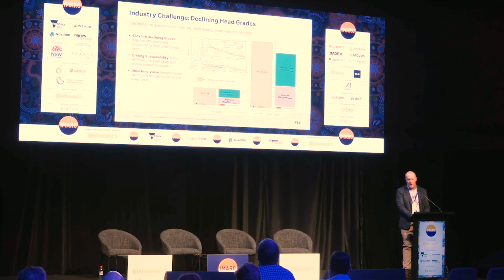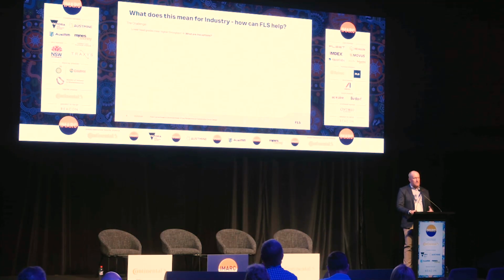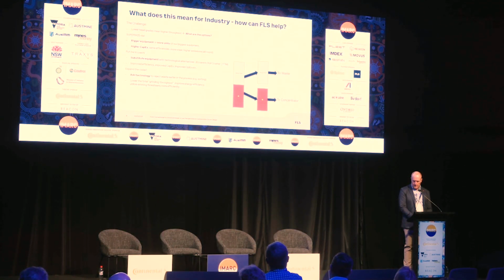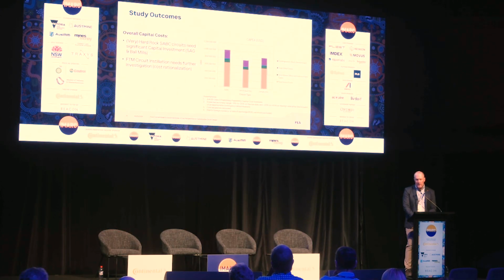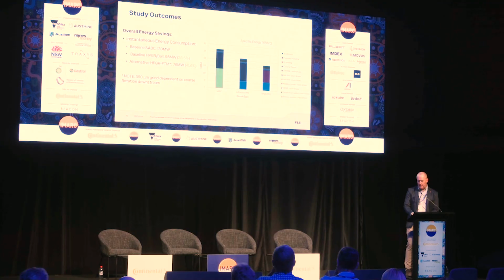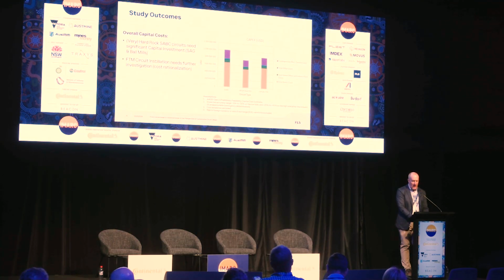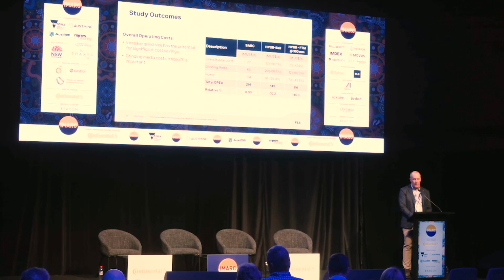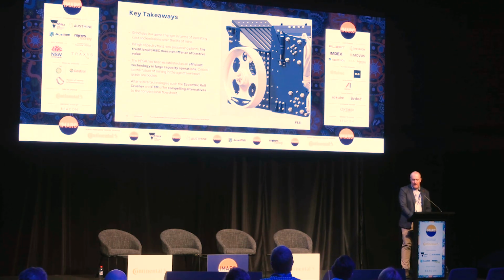From Conventional to Unconventional: A Cost Perspective on Comminution Circuit Design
Jaco Labuschagne, Global Process Engineering Manager, FLS spoke about the topic From Conventional to Unconventional: A Cost Perspective on Comminution Circuit Design , in the Continental Mining Innovation Theatre at IMARC 2025.